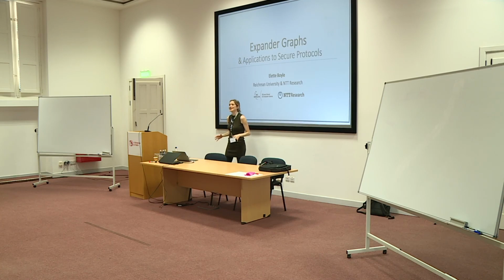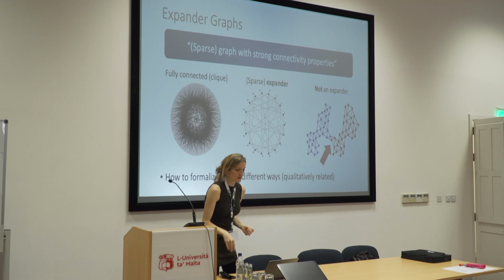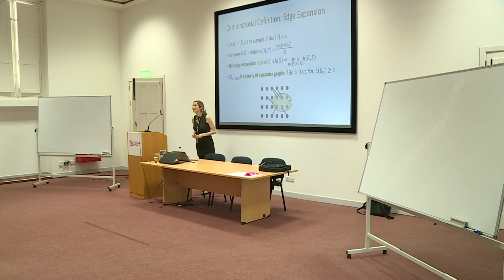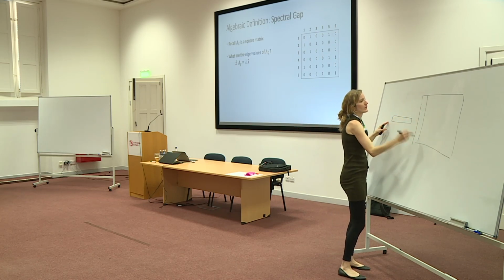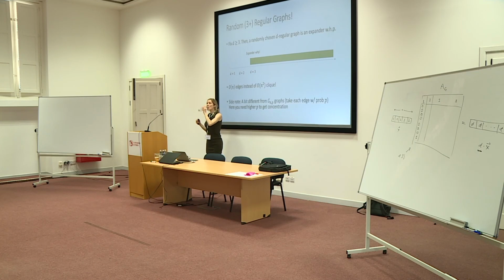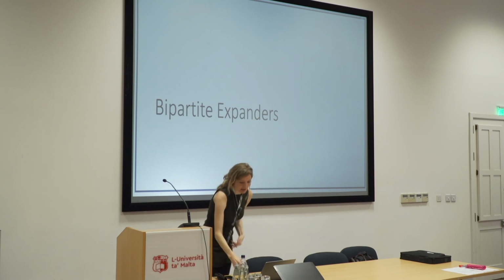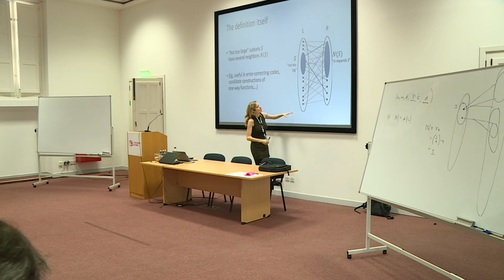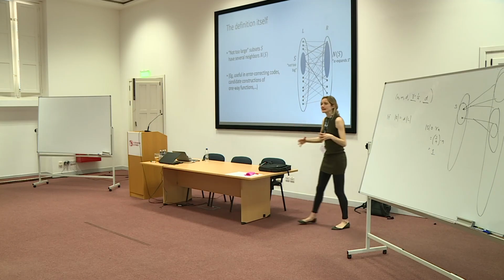IACR-CROSSING School 2022: Elette Boyle, pt. I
This is the first part of Elette Boyle's lecture "Expander graphs and applications within distributed protocols and beyond " at the IACR-CROSSING School 2022 on Combinatorial Techniques in Cryptopgraphy.